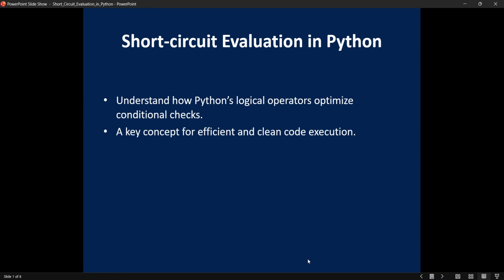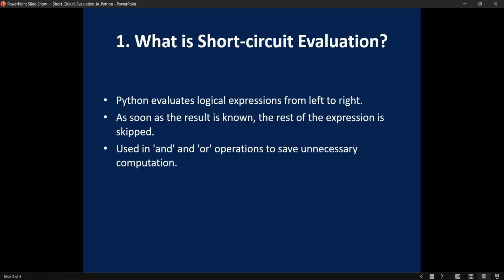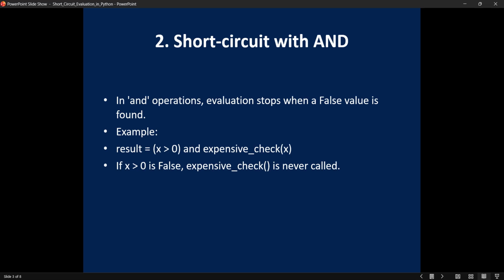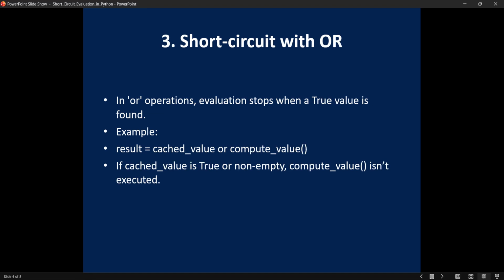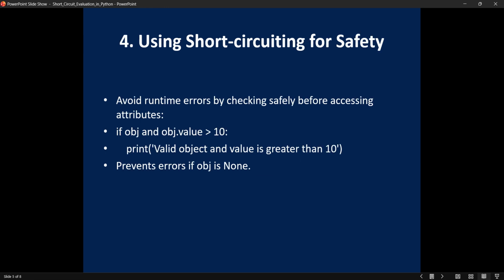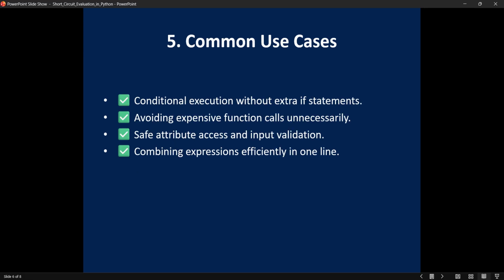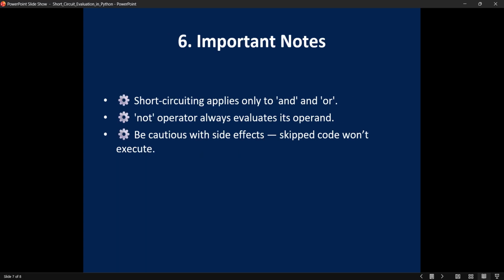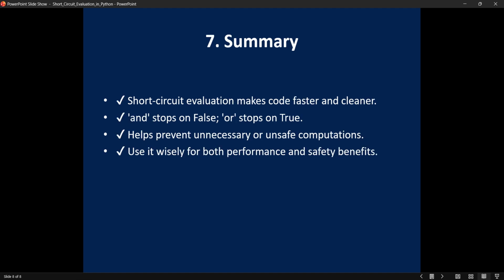Python: Short-Circuit Evaluation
Welcome to this focused tutorial on Python: Short-Circuit Evaluation 🐍✨
In this session, we’ll uncover how Python’s logical operators (and, or, not) work under the hood — and how short-circuiting can make your code faster, cleaner, and more efficient.

You’ll see real examples that demonstrate how Python stops evaluating expressions as soon as the result is known 🚀

🧠 What You’ll Learn:

What short-circuit evaluation means

How and and or operators short-circuit

Evaluating truthy and falsy values

Writing efficient conditional expressions

Using short-circuiting in real-world scenarios

Best practices for readable, optimized control flow